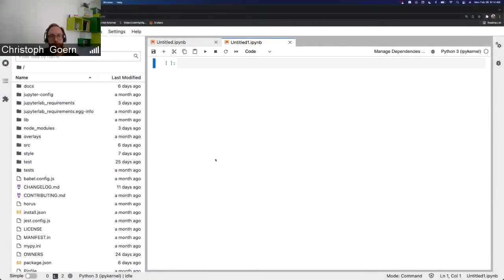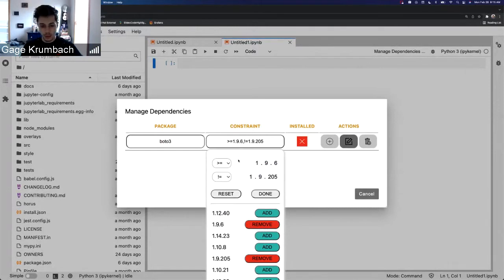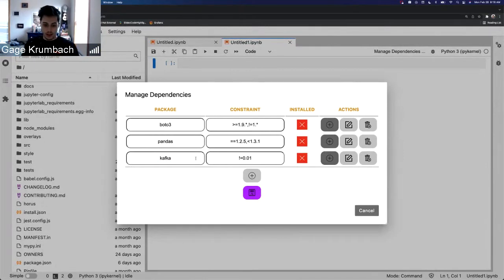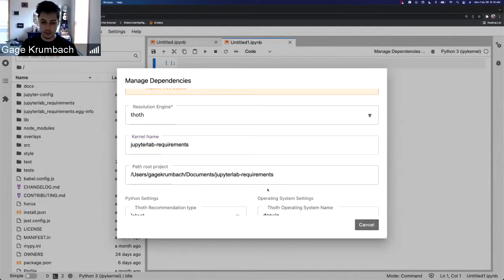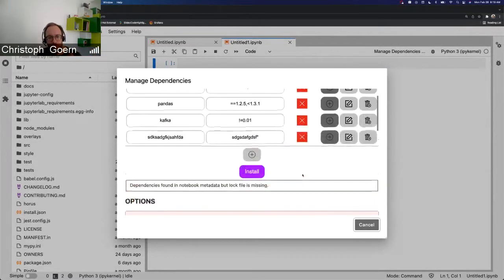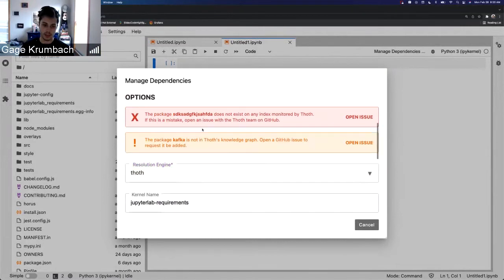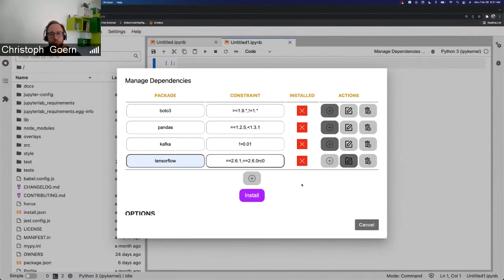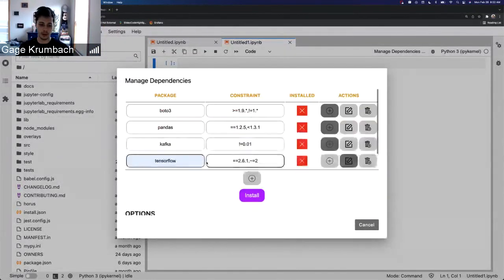Jupyterlab-requirements new features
Showcasing new features for the dependency management popup window.
Autocomplete package names and package constraints when adding a new package
Warning and error messages when packages are non-existent or not known by Thoth
Updated styling for the options form